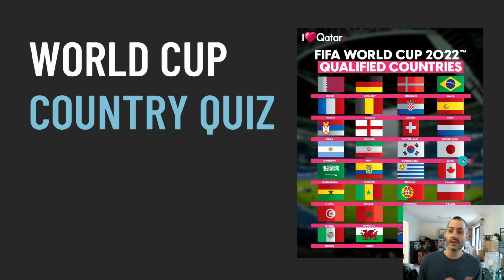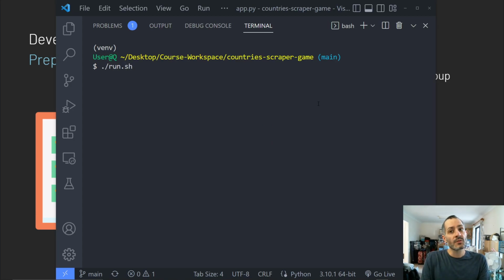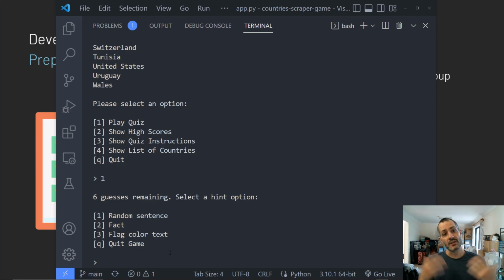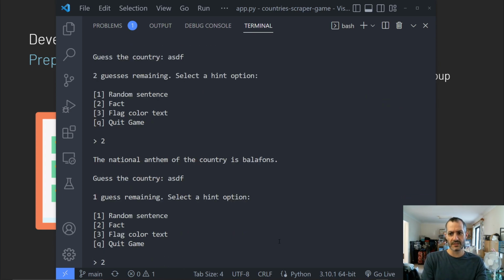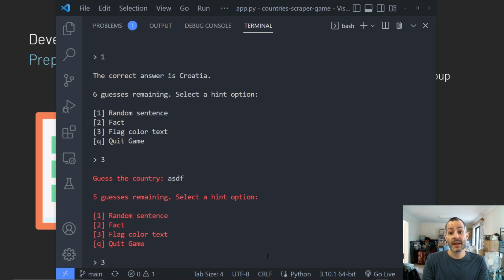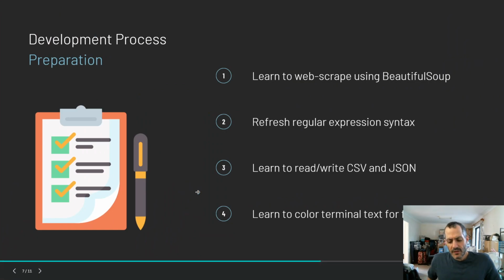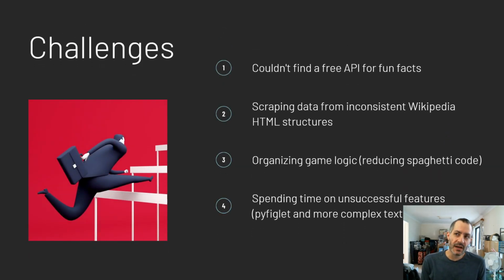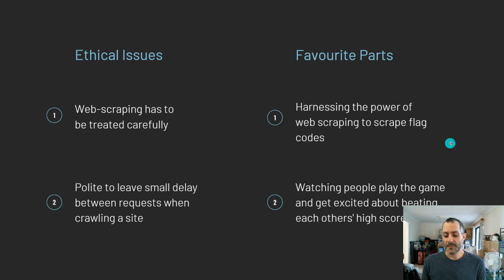Python Terminal Application Presentation